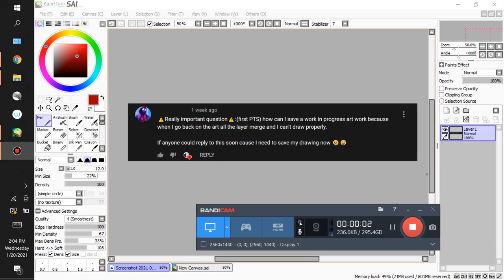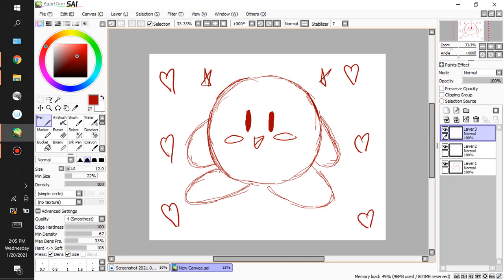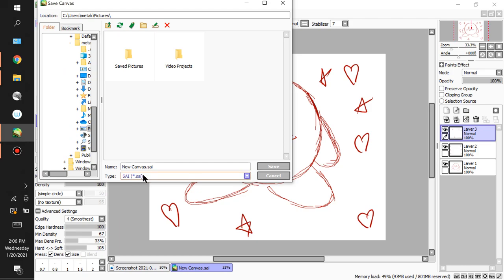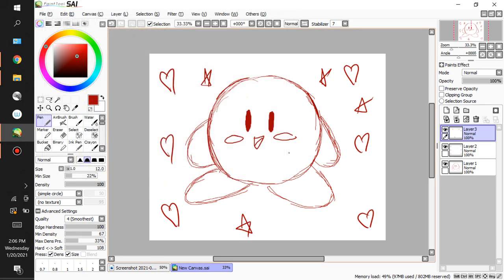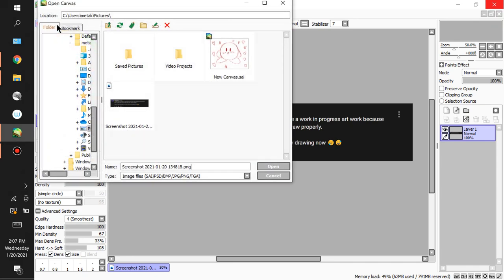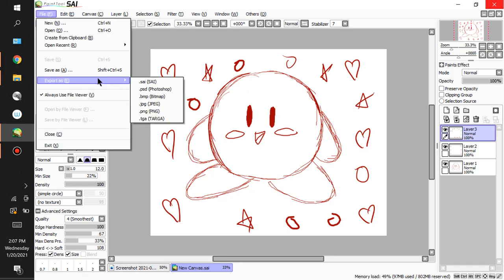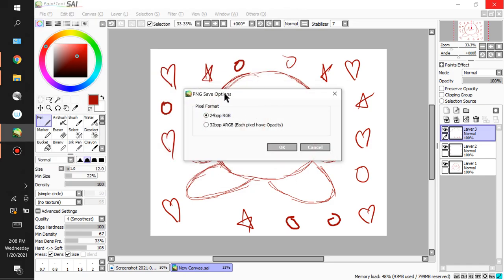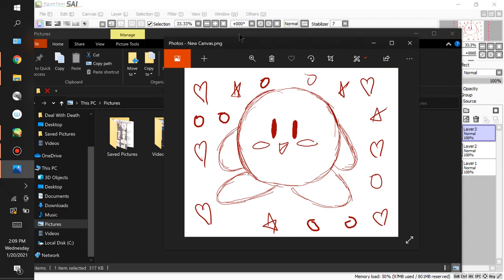Suggested: How To Save Your Art in Paint Tool Sai Ver. 1